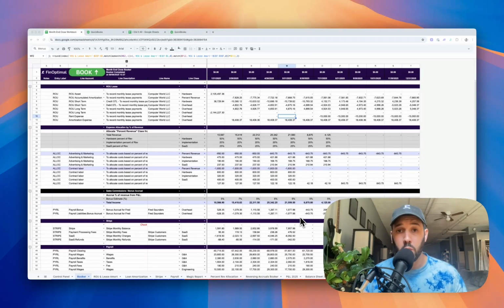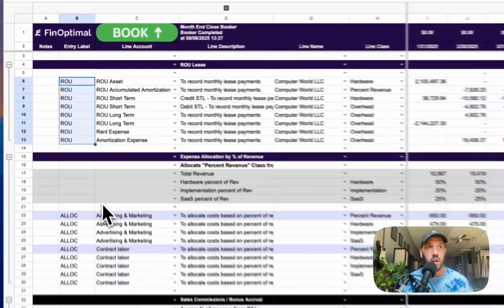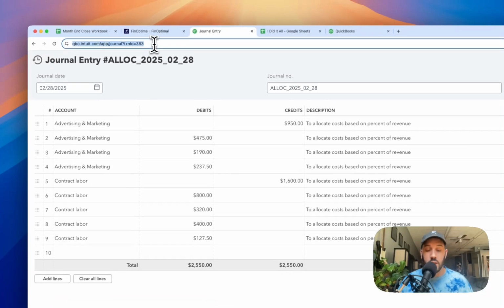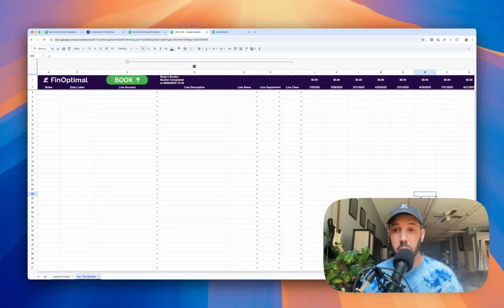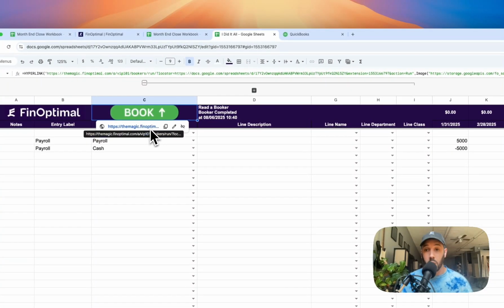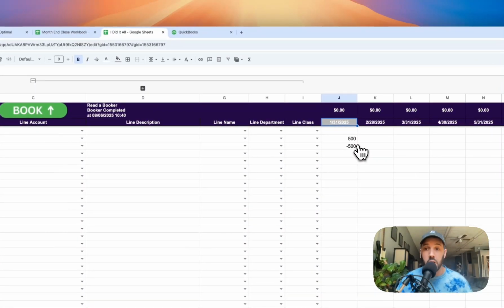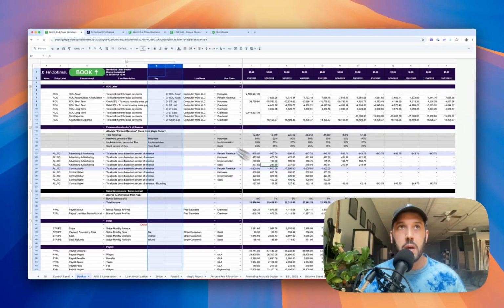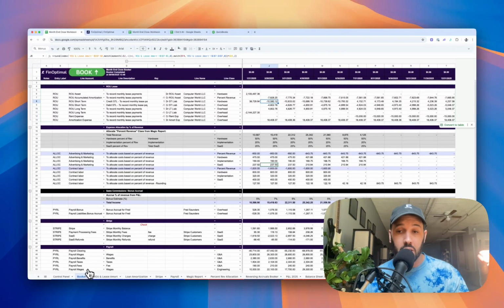Booker Lite: Instant Journal Entry Sync – Detailed Demo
🎥 See a Booker demo without scheduling a meeting. This is exactly what's covered on a live demo!

Booker is the always audit-ready, mapping-error free, Google Sheet to QuickBooks solution for any journal entry or transaction.

Booker transforms your workpaper into a data-validated, audit-ready, live sync to manage every monthly entry in one easy spreadsheet.